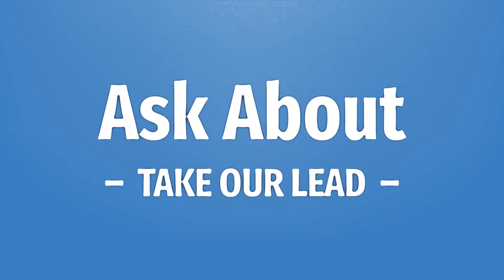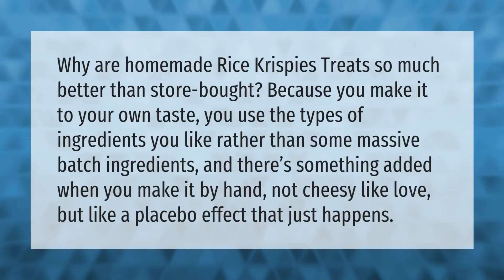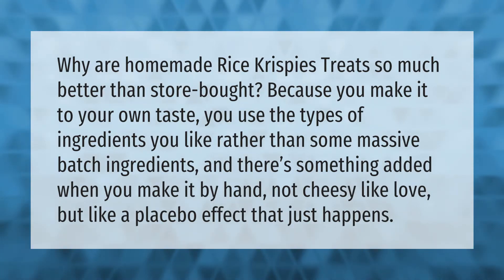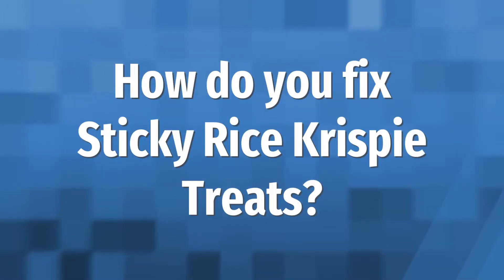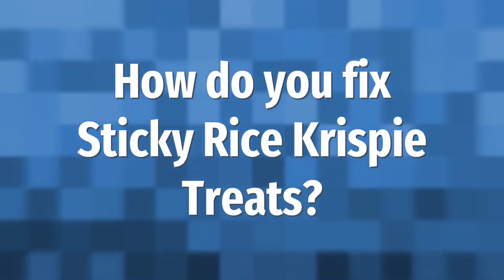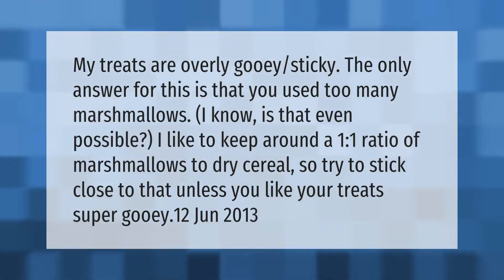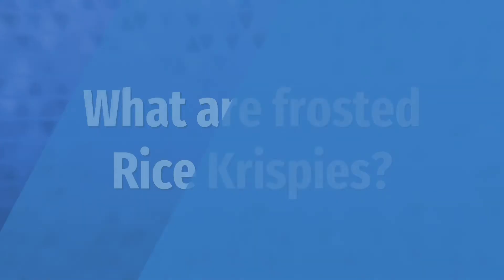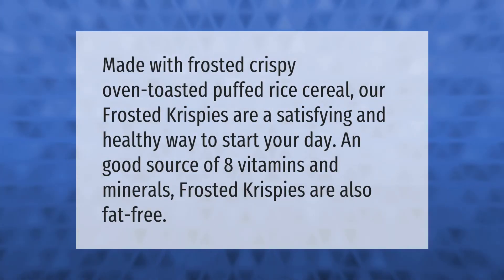Why do homemade Rice Krispies taste different?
00:00 - Why do homemade Rice Krispies taste different?
00:38 - How do you fix Sticky Rice Krispie Treats?
01:10 - What are frosted Rice Krispies?

Laura S. Harris (2021, April 14.) Why do homemade Rice Krispies taste different?
    AskAbout.video/articles/Why-do-homemade-Rice-Krispies-taste-different-236824